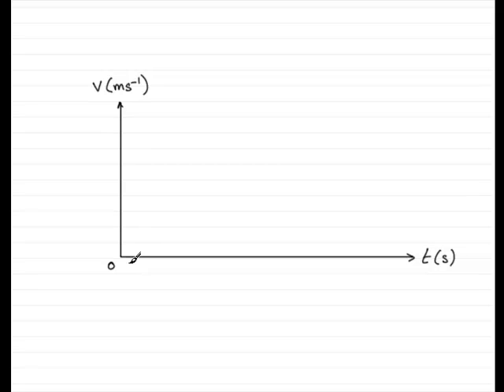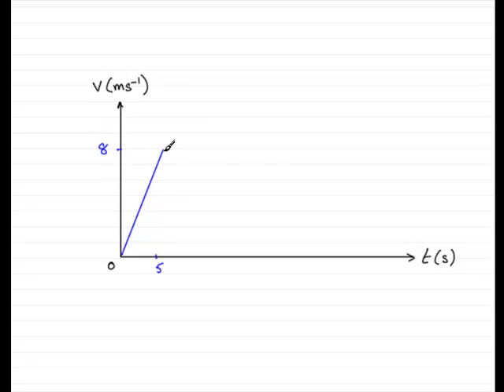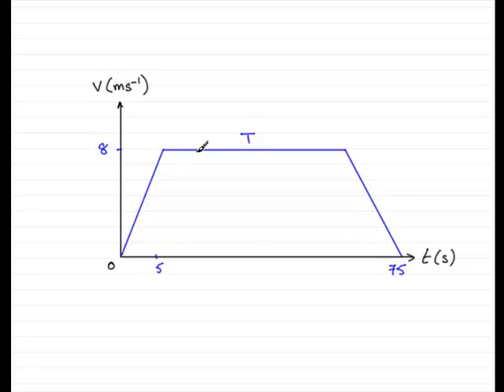A-Level Maths Edexcel M1 January 2010 Q2a : ExamSolutions